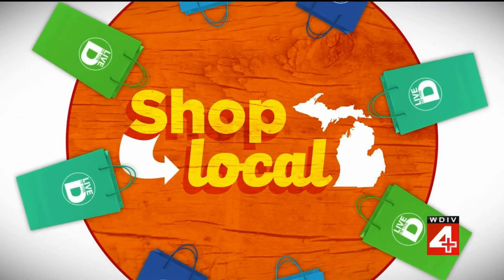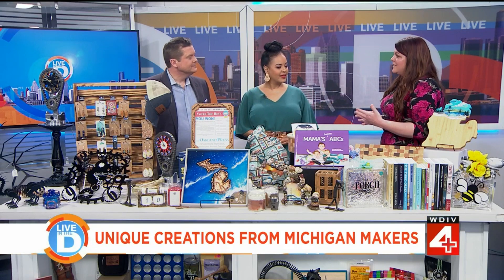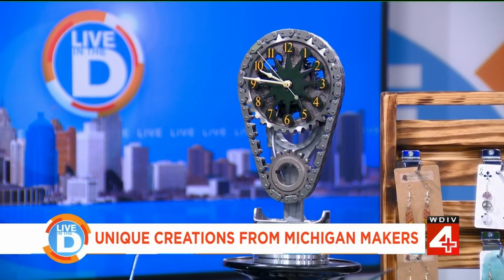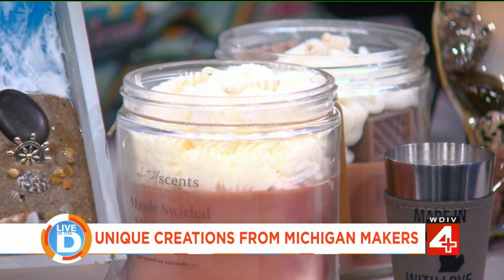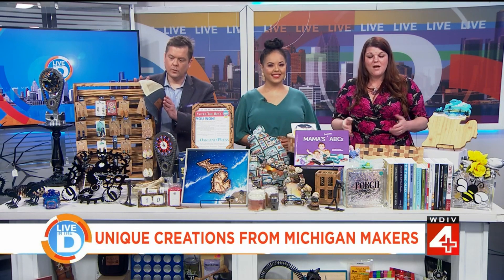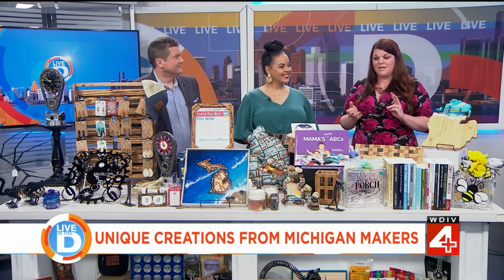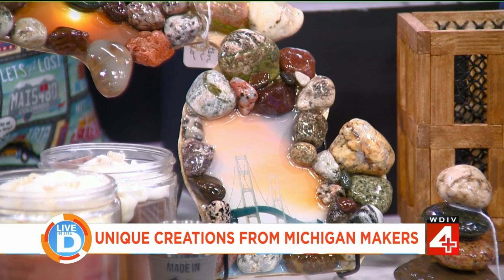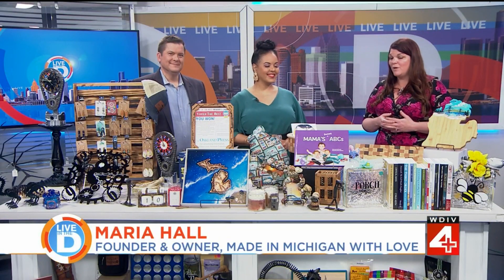Michigan Made with Love on Live in the D